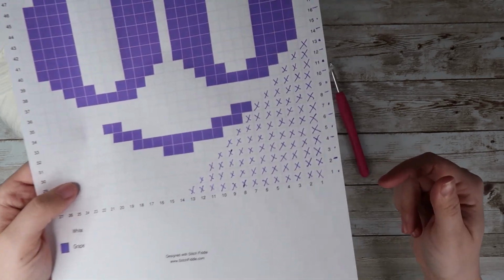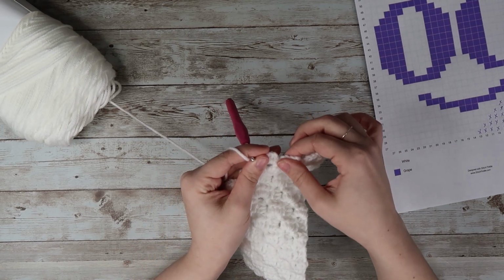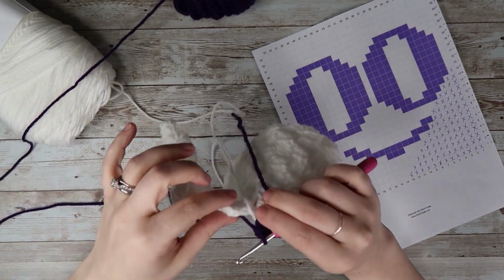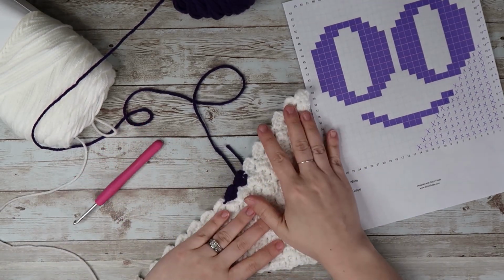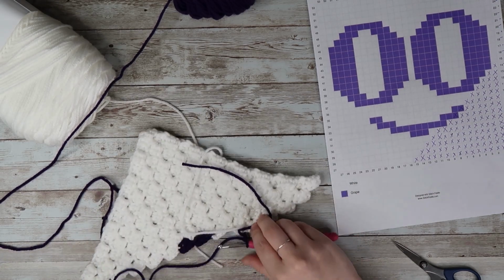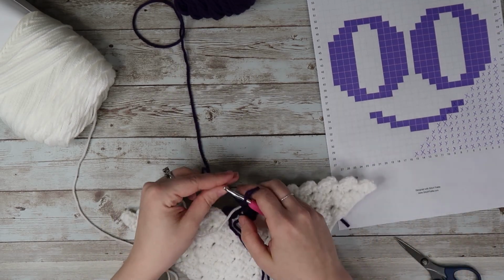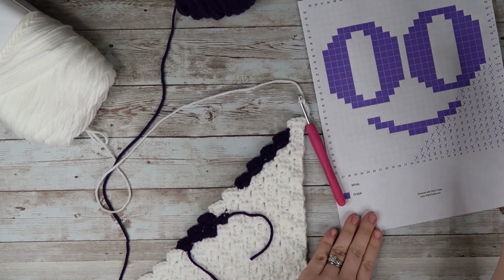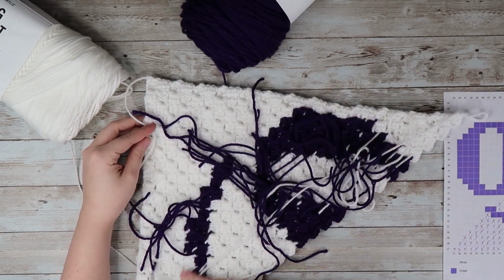January 2021 CAL Part 2!